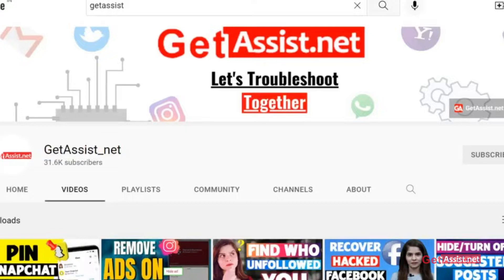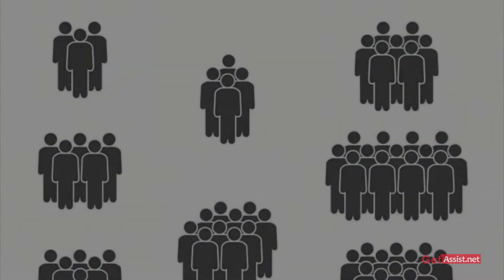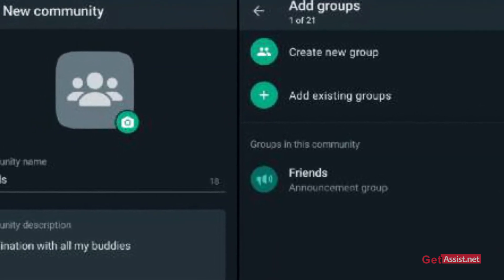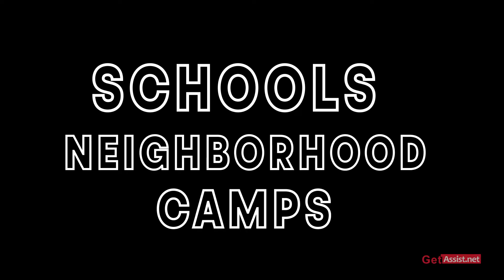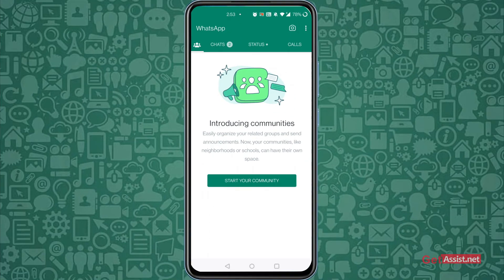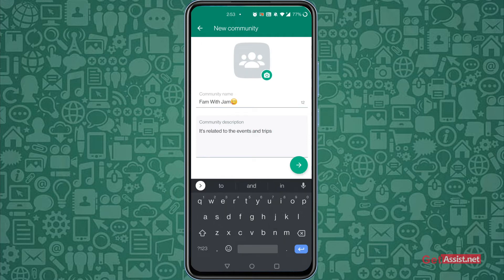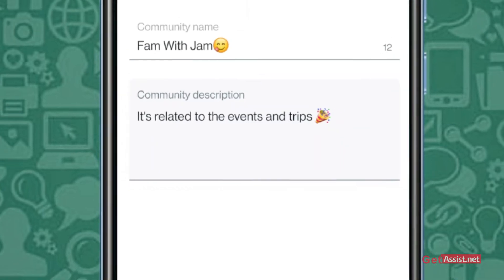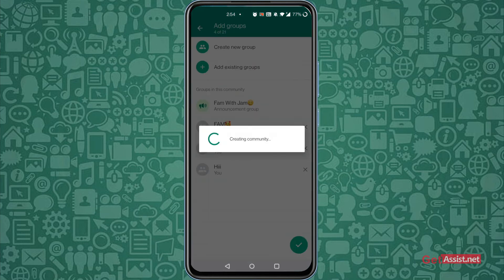How to Use Whatsapp New Community Features? WP Community Update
In this Tutorial you will come to know about How to Use WhatsApp New Community Features | WP Community Update.  With a framework that suits them, communities on WhatsApp let users combine several groups under one roof.

On this basis, individuals may simply set up smaller discussion groups to debate issues that are important to them and have updates communicated to the broader Community.

Administrators have access to a variety of strong tools in communities, such as the ability to decide which groups can be involved and send out general announcements.